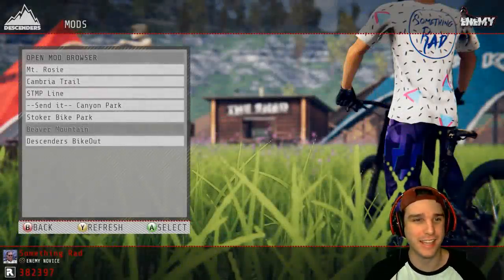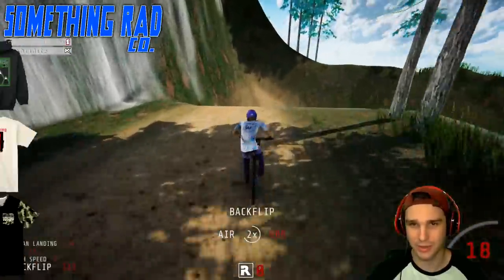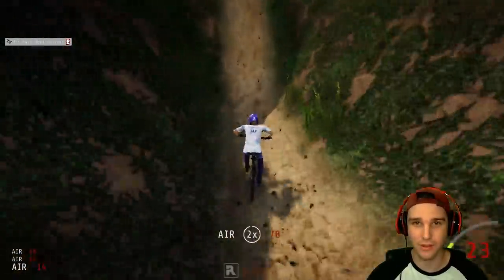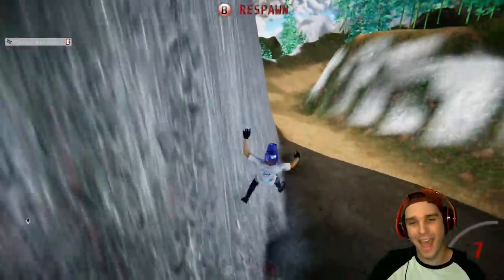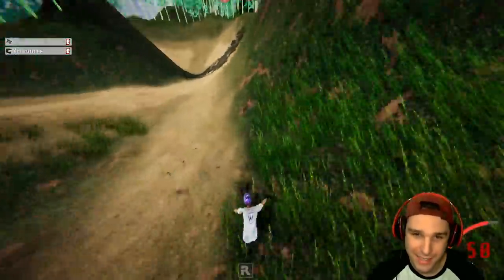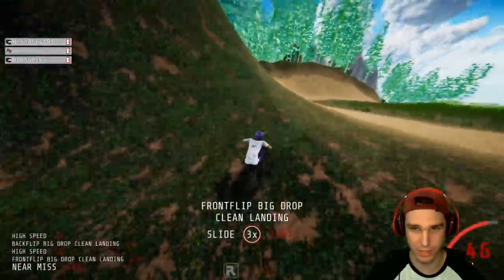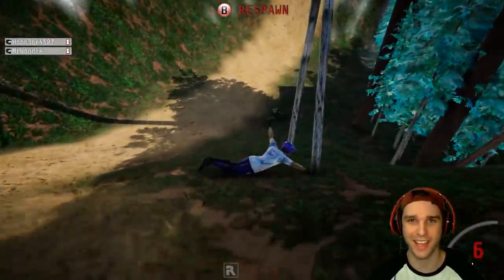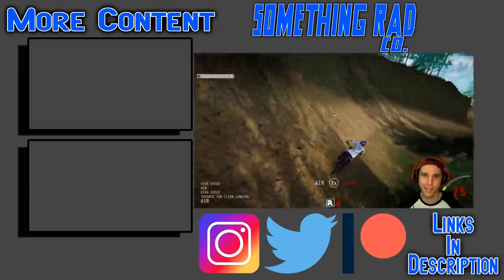Cliff Drop Transfers | Beaver Mountain | Descenders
Descenders mods are so fun, and this mod of Beaver Mountain is awesome! It has some huge drops that are fun to try and transfer. There are cliff drops and transfers everywhere, you just have to find them! This map is on the unrealistic side of things, but it still has a few realistic spots as well. This map is a little rough around the edges, but the actual trail is a blast and it is super fun to ride!